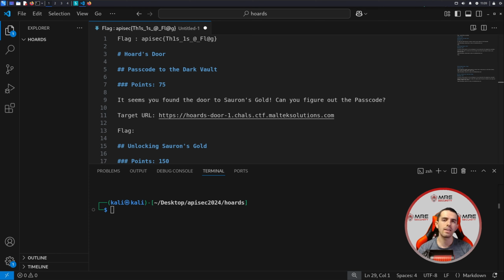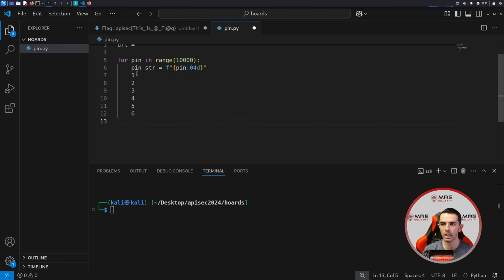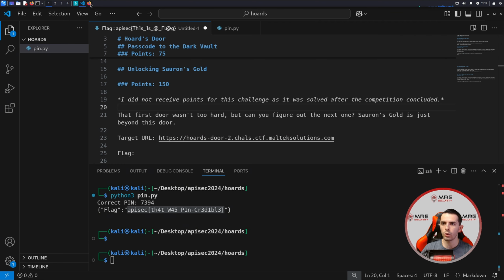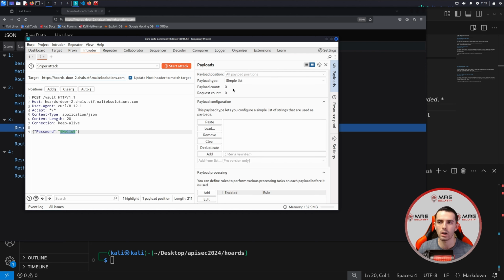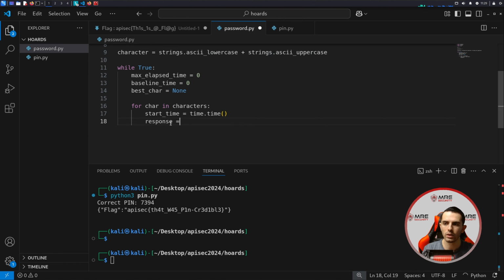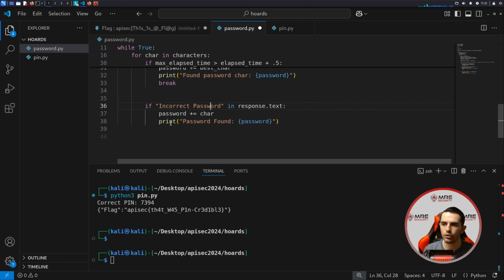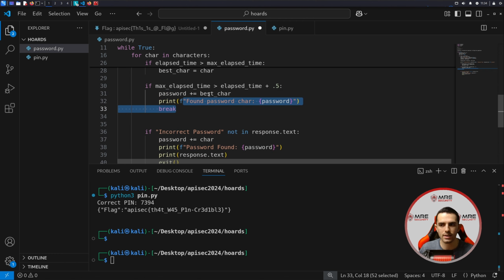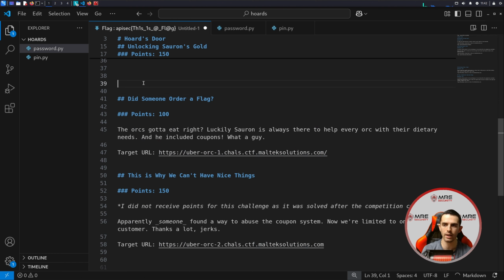Don't Get Locked Out! Brute Forcing with Python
In this episode, Evan Isaac explores the API Security 2024 CTF challenges, focusing on brute-forcing techniques to unlock a vault's passcode and password. He demonstrates the process of creating scripts to automate the brute-forcing of both a PIN and a password, emphasizing the importance of response time in determining correct inputs.

Takeaways:
• Rate limiting is a crucial consideration when brute-forcing.
• Using Python scripts can automate the brute-forcing process.
• Response time can indicate whether a guessed password is correct.
• Burp Suite can be used to analyze API requests and responses.
• Character response times can help identify correct password characters.

Chapters:
00:00 Introduction
00:17 Passcode to the Dark Vault (Challenge #1)
03:16 Unlocking Sauron's Gold (Challenge #2)
11:25 Debugging Python Script
12:40 Conclusion